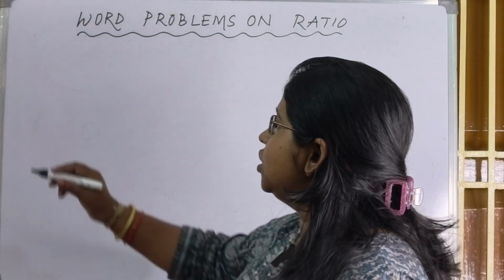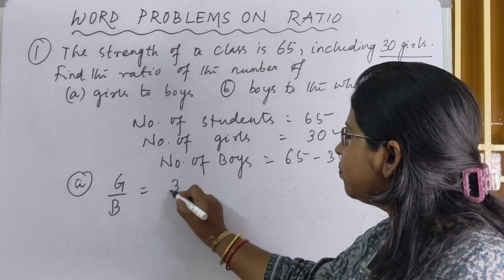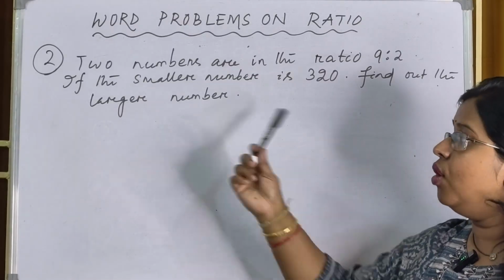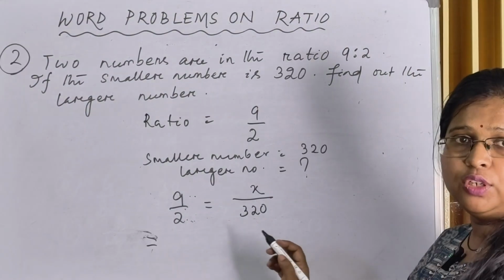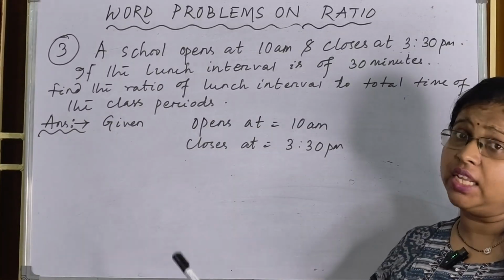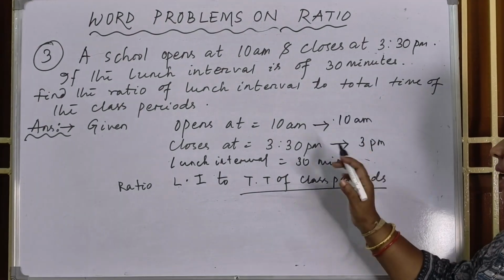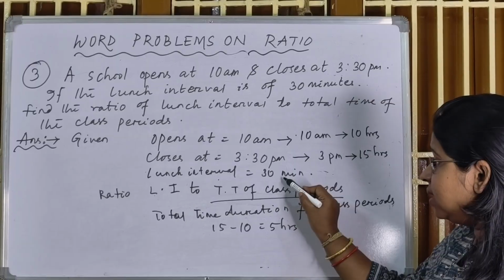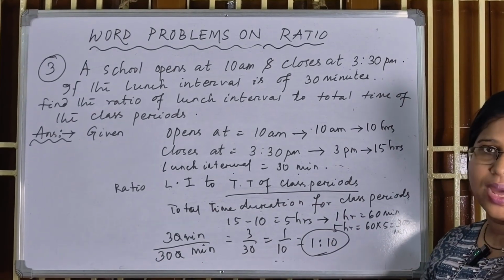“Top Ratio Word Problems Tricks | Solve in Seconds ⚡”icse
Learn how to solve ratio word problems in just 10 minutes with easy shortcut tricks! This video is perfect for SSC, Banking, Railway, and other competitive exams.
📌 In this video:
✔️ Important ratio word problems
✔️ Step-by-step easy methods
✔️ Time-saving shortcut tricks
✔️ Exam-oriented questions
If you want to improve your maths speed and accuracy, this video is a must-watch!